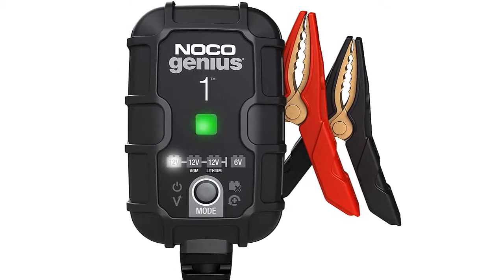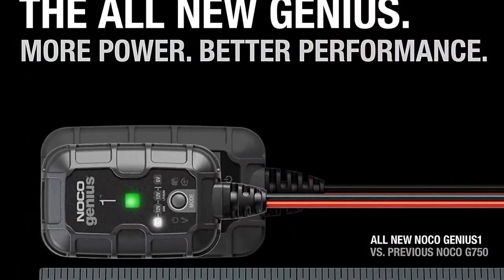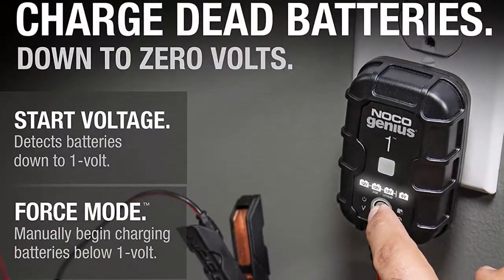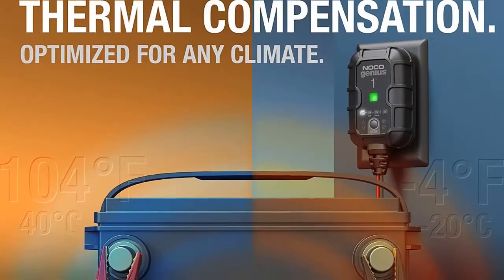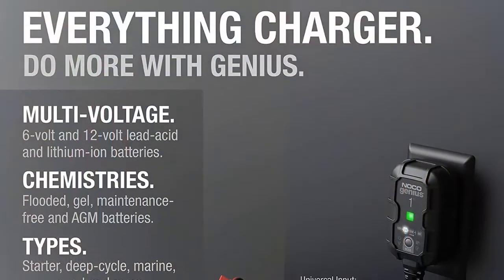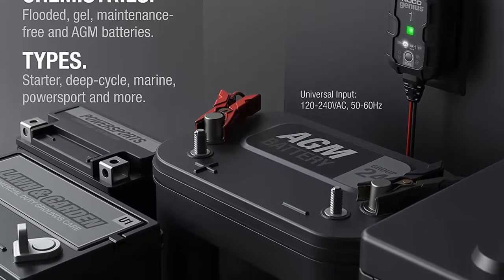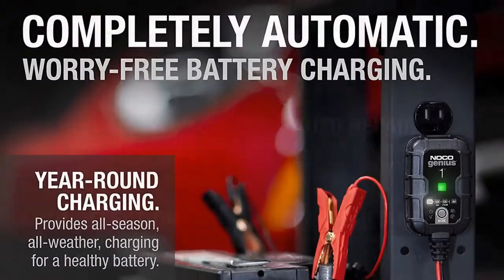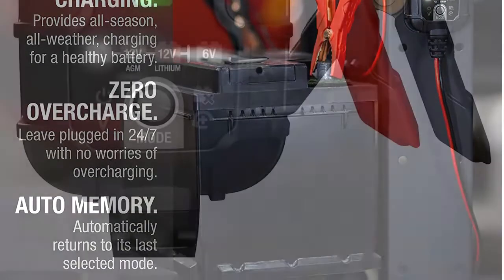NOCO GENIUS1, 1-Amp Fully-Automatic Smart Charger